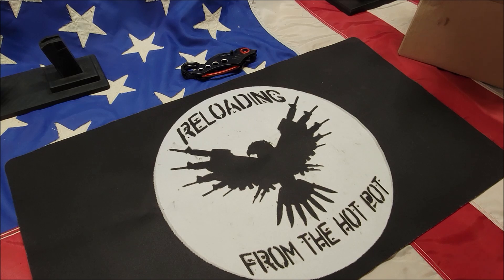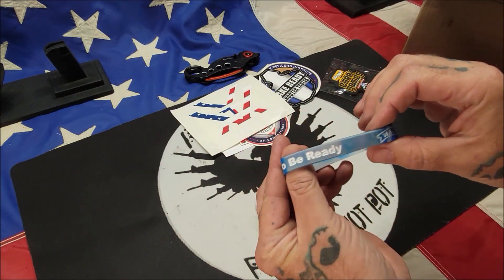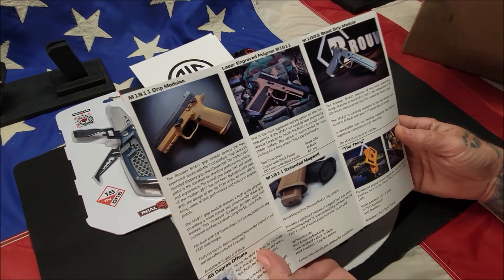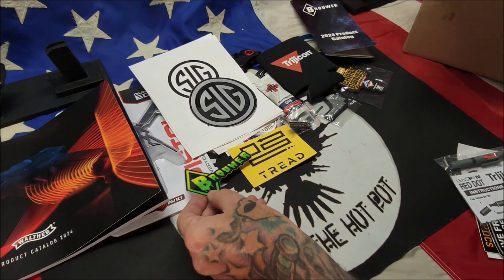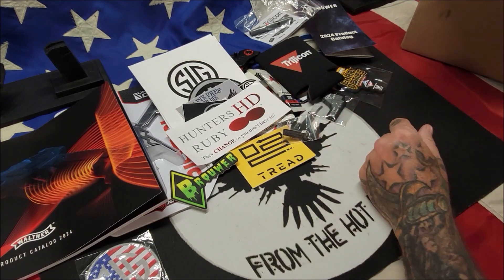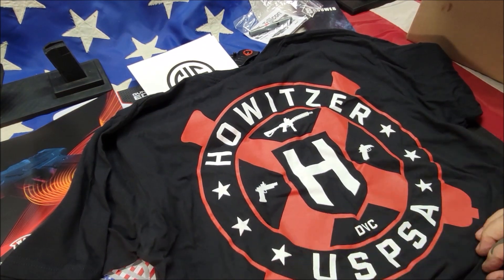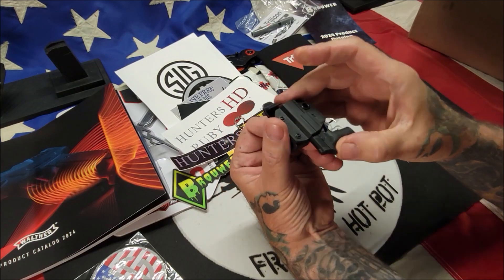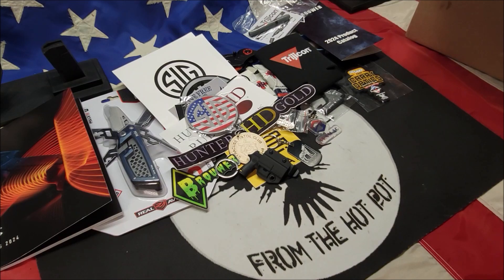USPSA 2024 Carry Optics Nationals Swag Share